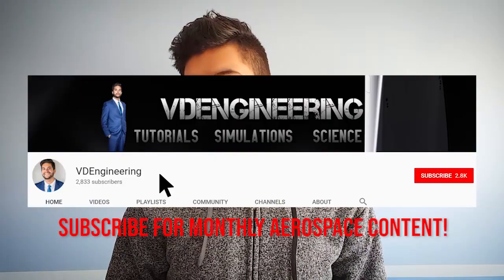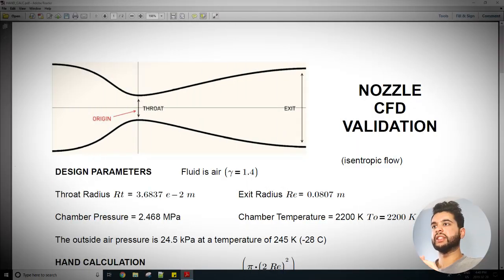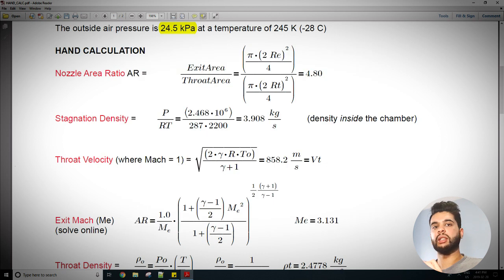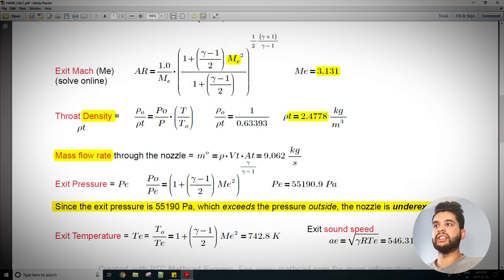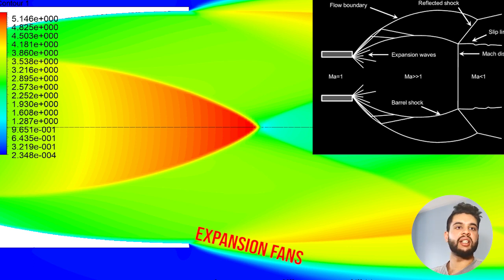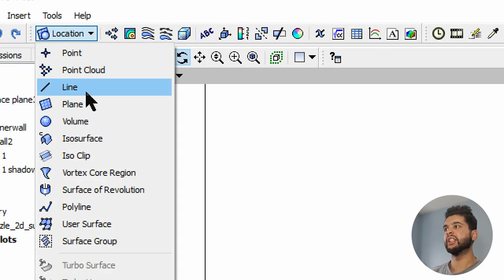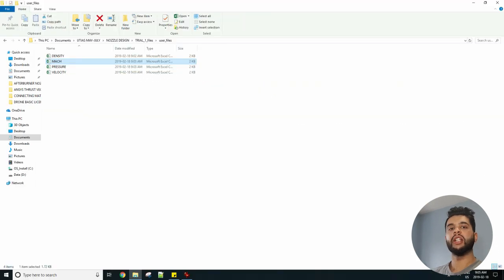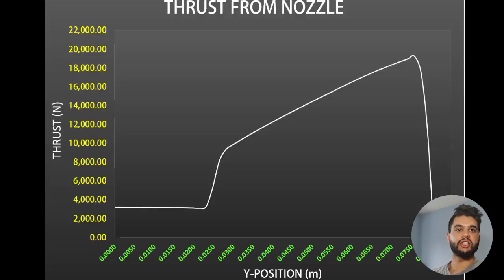Rocket Engine Nozzle: Propulsion CFD Verification and Thrust Calculations (ANSYS Fluent Tutorial)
TIMESTAMPS:

Design Problem / Hand Calculation: 1:29
CFD Simulation Verification: 5:22
Exporting Values from CFD Post: 7:30
Calculating Thrust with Microsoft Excel: 9:10

Many of you requested a video on how to verify a CFD simulation as well as calculate thrust in a rocket engine either from CFD simulation or from hand calculations. This video covers both steps in full detail. Hope it helps!

The hand calculation requires some basic knowledge of compressible flow and isentropic flow relations, however this information can be easily found online. Some suitable resources are:

This video covers the following topics:

1) Using CFD Post to export data (pressure, temperature, velocity etc.)
2) Verifying a rocket engine internal compressible flowpath (shocks, slip line, flow boundary, overexpansion and underexpansion)
3) Boundary Layer effects in high speed flows
4) Area Mach Relation
5) Isentropic Flow Equations and using them for the Thrust Hand Calculation